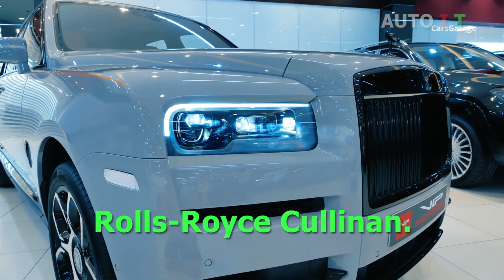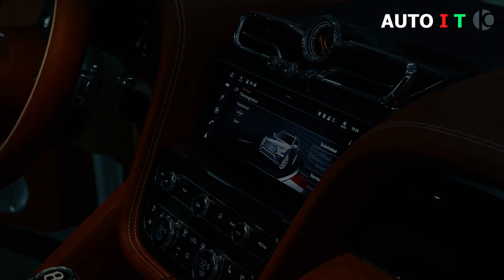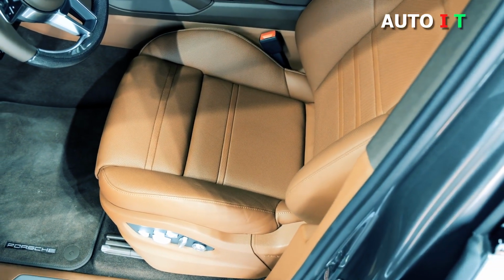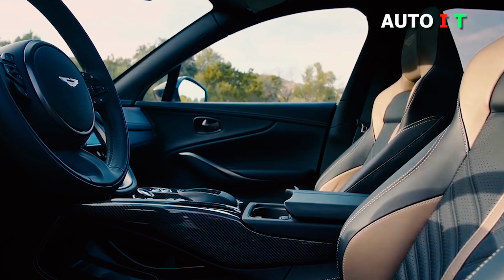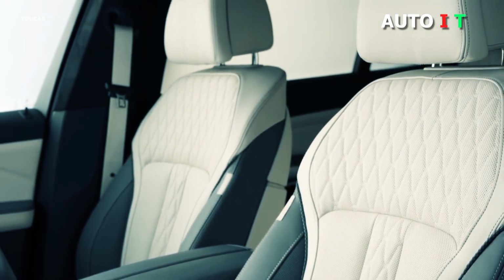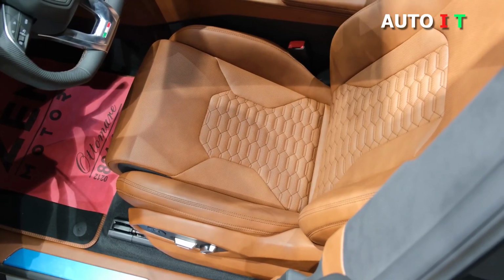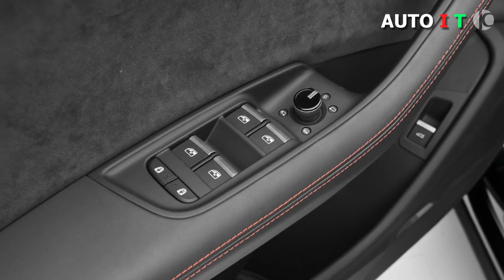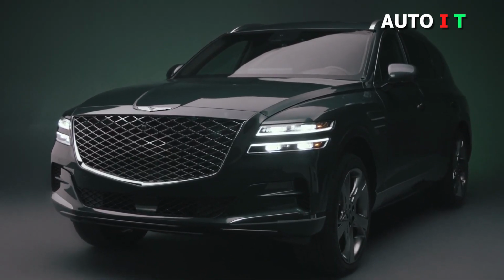Top 10 best luxury SUVs 2022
Rolls-Royce Cullinan.

the Rolls Royce Cullinan is the most luxurious SUV money can buy. This is reflected in the prices, which start from more than £250,000, making it head and shoulders the most expensive car in this list.

Bentley Bentayga .

The Bentley Bentayga is a mid size luxury crossover SUV  marketed by Bentley since late 2015. It is the second SUV, and the first in large numbers, to be produced by the brand.

Mercedes Maybach GLS.

If size matters, the Mercedes GLS is the place to look. Exclude the £250,000 plus Rolls Royce Cullinan, and you’re looking at one of the largest SUVs on the market.

Porsche Cayenne.

For buyers after a large luxury SUV with some sporting pedigree, Porsche has the answer with the Cayenne. It has quickly established itself as one of the brand’s most popular models across three generations, and the current model is the best yet.

Range Rover SVAutobiography Dynamic.

Nothing quite captures what a top end SUV should be quite like the Range Rover. It’s the original posh off roader and still one of the most desirable luxury cars out there with an air of obtainability.

Aston Martin DBX.

The Aston Martin DBX is a mid size luxury crossover SUV produced by British luxury car manufacturer Aston Martin.  Production officially started on 9 July 2020

BMW X7.

Though BMW’s SUV line up is now one of the biggest in the business, the X7 allowed the brand to enter a new territory. This was the Bavarian brand’s first Range Rover sized SUV, and it’s an affordable entry into this list, all things considered, with prices starting at just around £80,000 for the 335bhp six cylinder X7 xDrive 40i model,

Volvo XC90.

It’s been around for a few years now, but the Volvo XC90 still stands out as a brilliant luxury SUV, and it’s a relatively affordable one too, compared with rivals.

Lincoln Navigator.

The 2022 Navigator large luxury SUV elevates life on the road with effortless technology. This vehicle introduces all new available ActiveGlide  technology that allows you to operate your Navigator hands free, while keeping your eyes on the road.

Lamborghini Urus.

The Urus isn’t the first Lamborghini SUV, but it’s the most important car the brand has launched in years, designed to inject the sort of cash flow into the company that Porsche has seen since introducing the Cayenne.

BMW iX.

The BMW iX is not the brand’s first electric SUV but it is the first to be built on a dedicated EV platform. While its looks may be divisive, there is no doubting the iX’s appeal in the newly growing electric sector of the luxury SUV market.

Audi RS Q8.

The Audi RS Q8 combines the DNA of our high-performance RS models, adds the practicality of an SUV, and packages it impeccably in the body of a coupe.

If the amazing Lamborghini Urus is too expensive or too flashy for you, the 2022 Audi RS Q8 offers a similar package and nearly identical performance. The reason for the similarities is the close mechanical ties between these two top tier hyper performance SUVs. Although the Audi's version of their shared twin turbo V 8 makes 50 fewer horsepower, its acceleration virtually as breathtaking. Despite commanding a six digit transaction price the Audi could and should be considered a performance bargain considering that it costs about half as much as the Lambo. Inside, the RS Q8 offers the same tech-forward cabin we've come to expect from modern Audis, with a dual touchscreen infotainment setup, an all-digital gauge cluster, and plenty of other gadgets.

Genesis GV80.

the first ever SUV from Genesis, pushing the limits of style and performance with a full suite of intuitive technology, all-road capability, luxurious comfort for all passengers, and a design that stops you in your tracks.

With a stately design and a serene, leather lined cabin, the 2022 GV80 is a perfect flagship for the Genesis SUV lineup. From the moment you open the driver's door, the GV80's interior impresses with lap-of-luxury amenities and finishes, which earns it an Editors' Choice award from us. Aggressive drivers will likely find performance-oriented rivals such as the Audi SQ8 and the Porsche Cayenne more enticing, but the GV80's ride is composed and comfortable. A turbocharged 2.5 liter four cylinder is standard, but a more powerful twin turbo 3.5 liter V 6 is available and helped the GV80 snap off a quick 5.3 second run to 60 mph at our test track. If you're looking for a premium SUV that's just as posh as a BMW X5 or a Mercedes-Benz GLE-class, the GV80 is worth a close look, especially because its unique approach to luxury sets it apart from its European rivals.